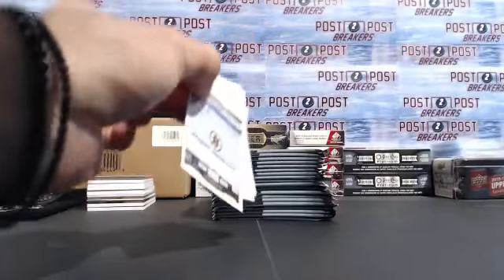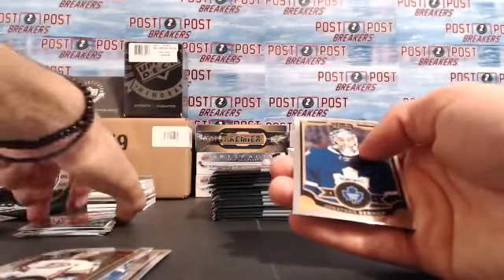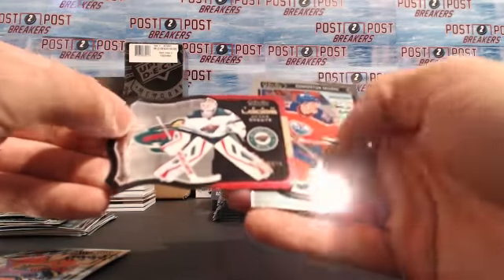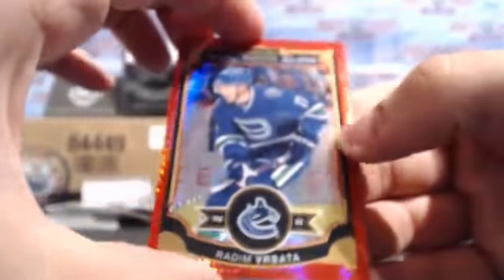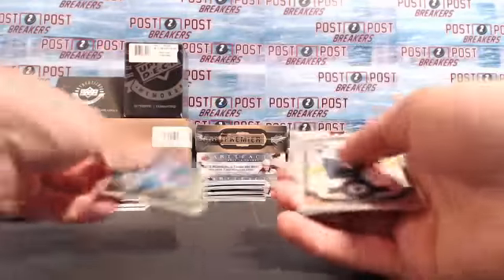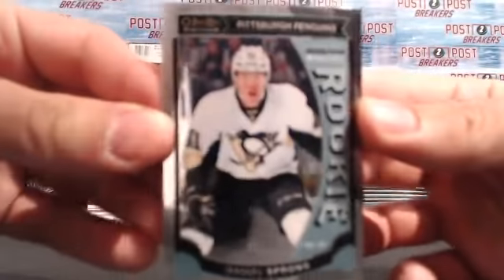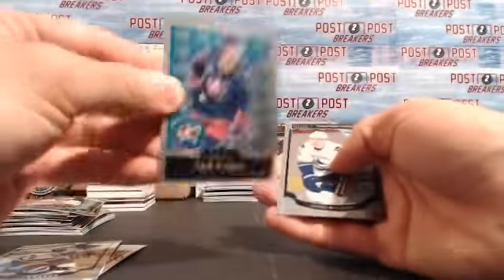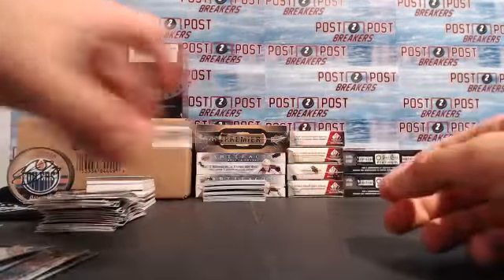2015-16 UD OPC Platinum Box Break #1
Thank you for coming to Post2Post Breakers!

Here's all the info you need on joining any of our current breaks:

(posts of HITS from our past breaks, as well as info on future breaks)